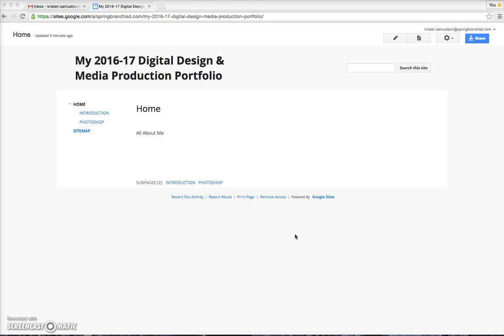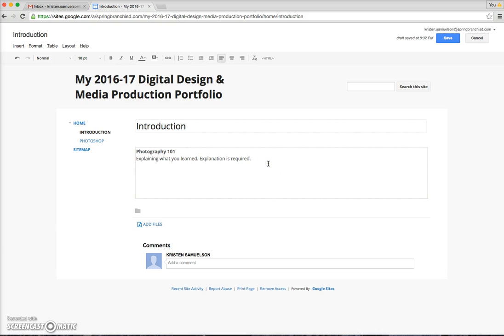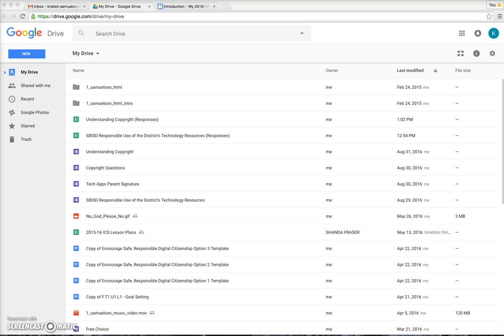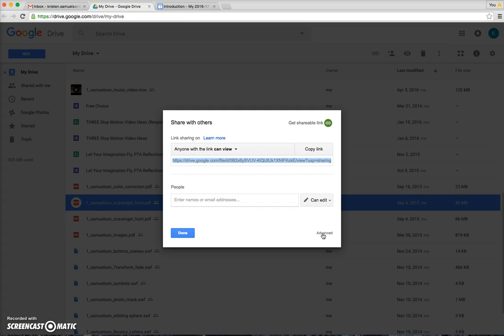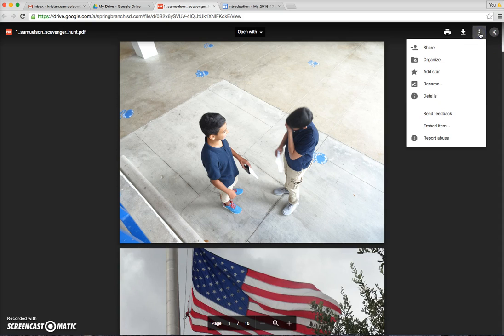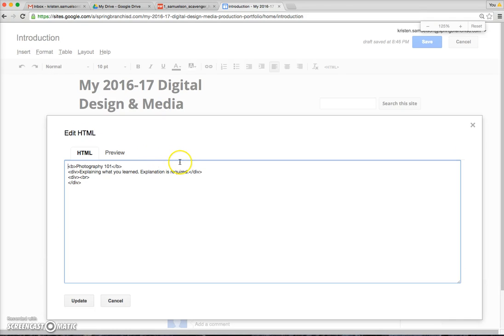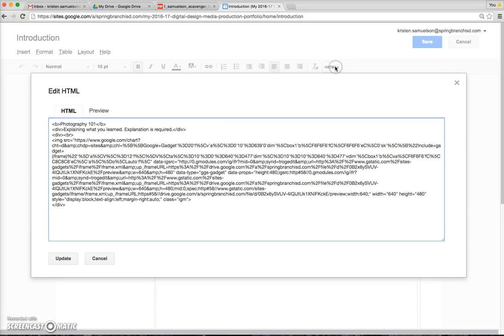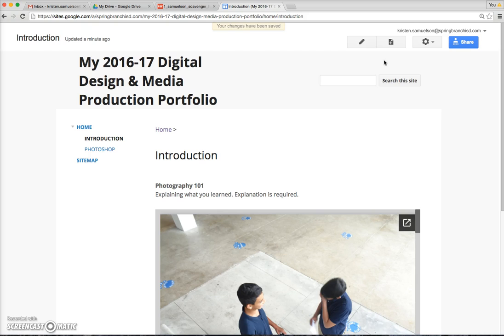Google Site Embed PDF